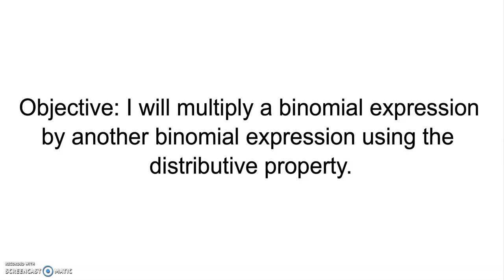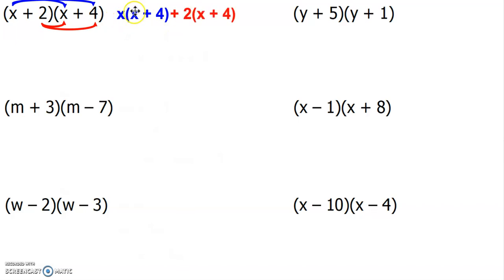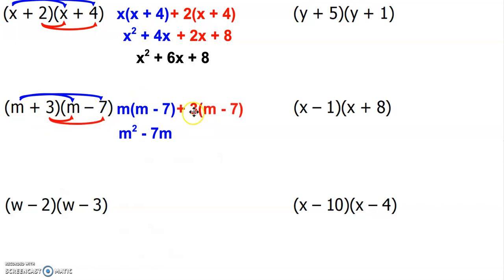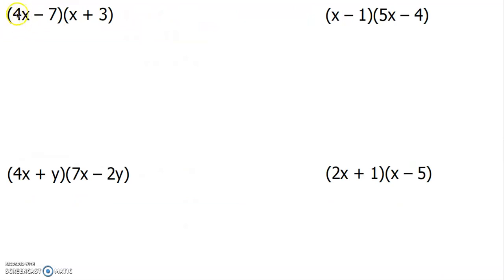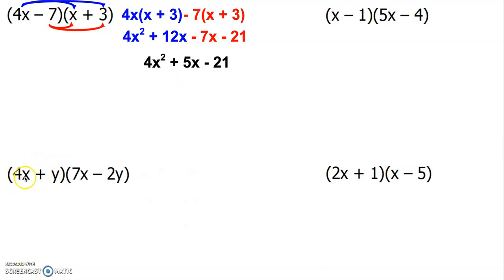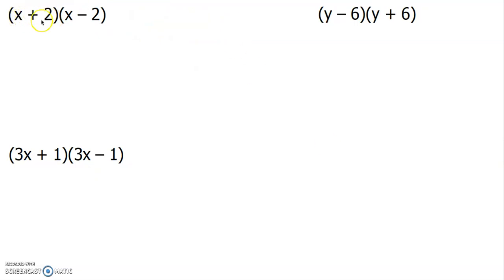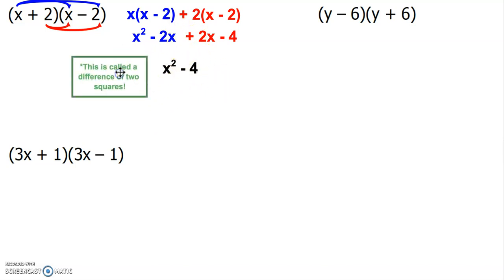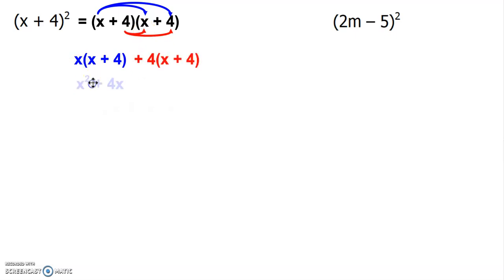Binomial by a binomial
In this video we are multiplying binomials